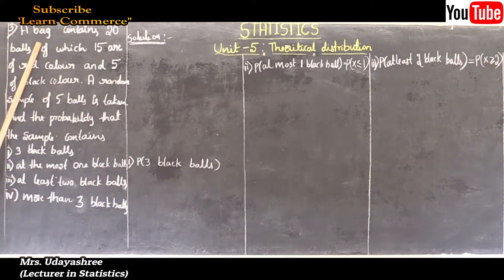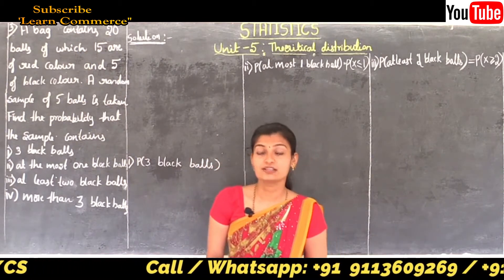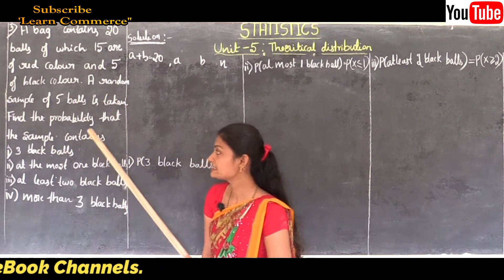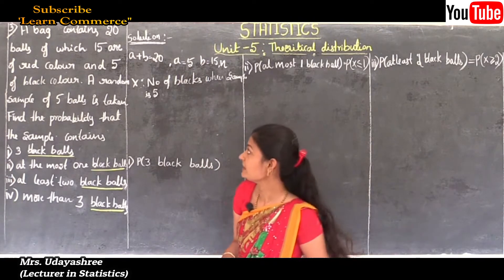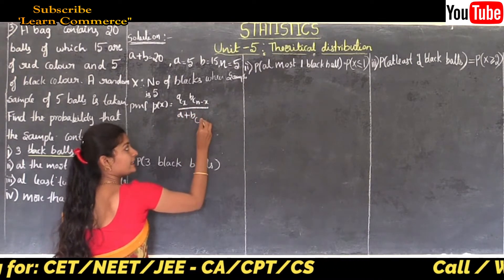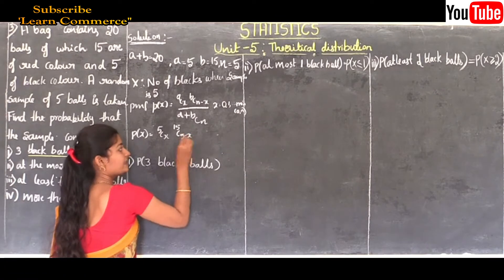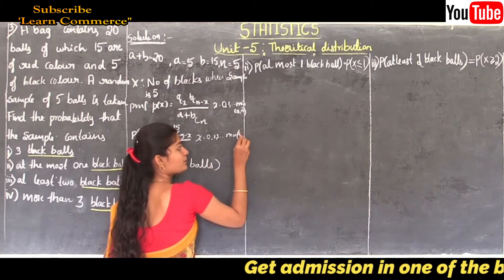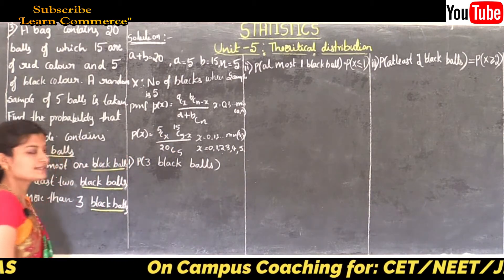Class 12 Statistics | Hyper Geometric Distribution Problems (Part 2)| Commerce Online Classes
COMMERCE: CEBA/HEBA/EBAS

SCIENCE:  PCMB/PCMC/PCMS